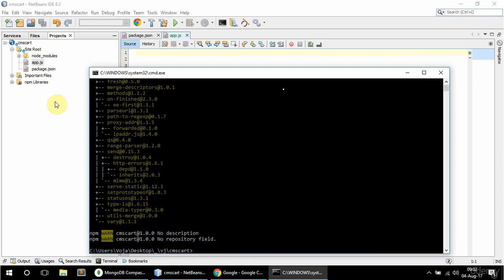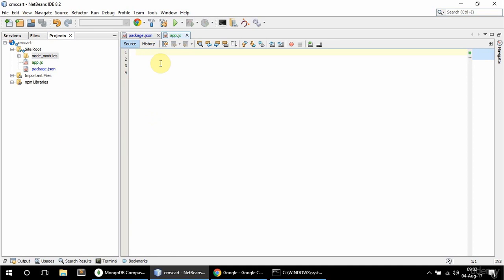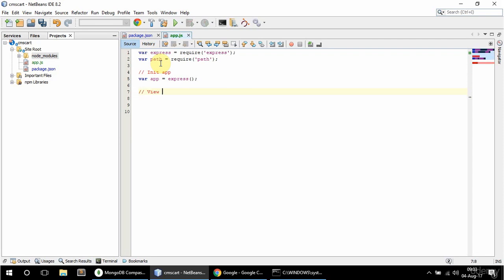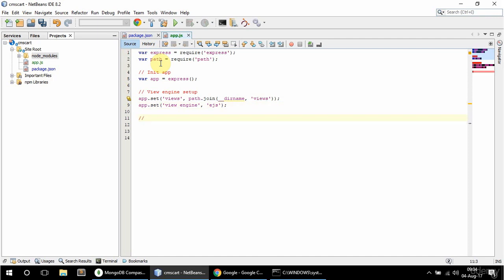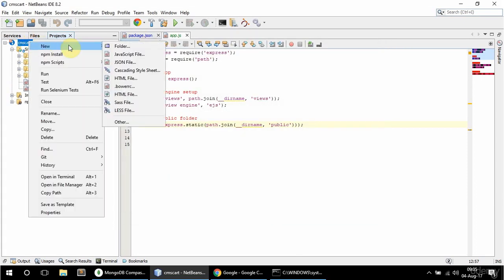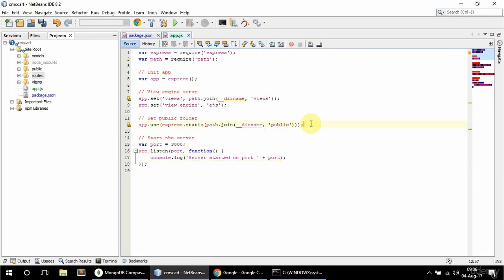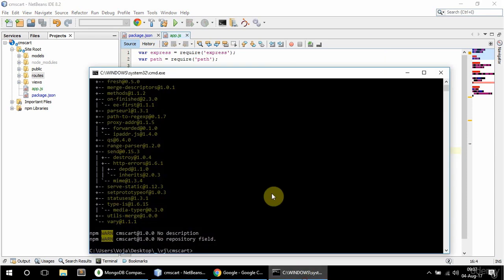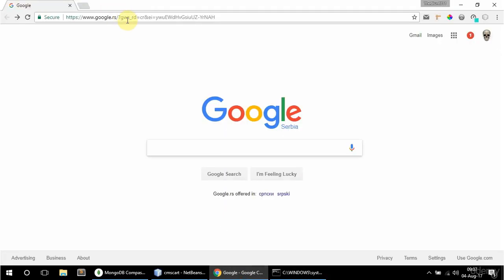04 Project Setup 2 - Node js and Express Project - CMS and Shopping Cart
This is part 4 of a premium course teaching you how to create Node and Express  applications with MongoDB and Mongoose from scratch by building a comprehensive real world project.